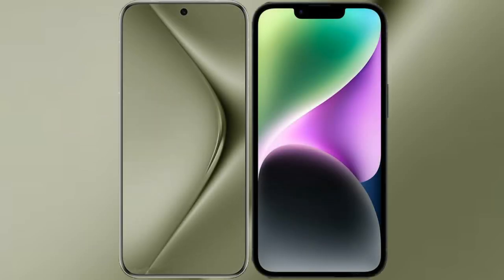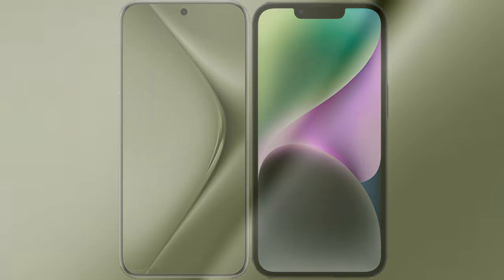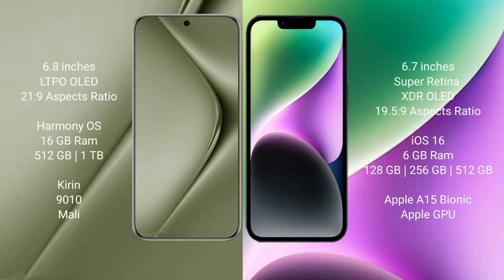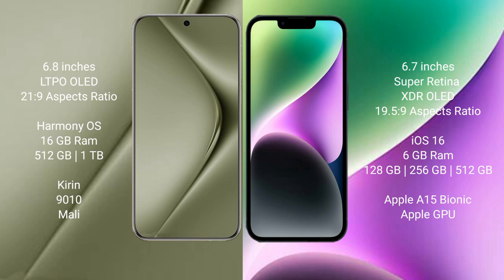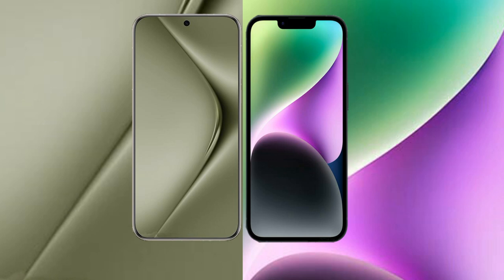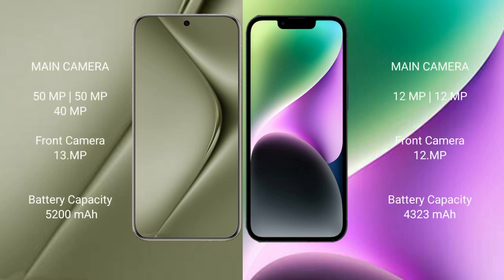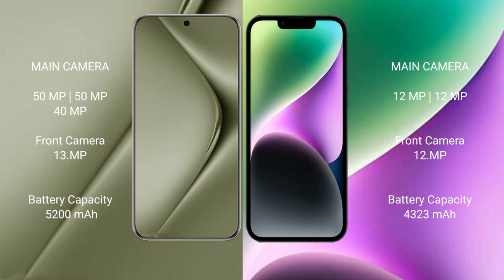Huawei Pura 70 Ultra vs iPhone 14 Plus Review